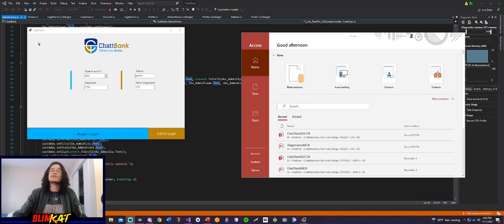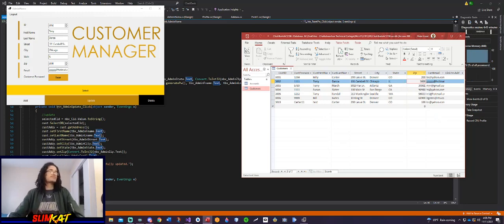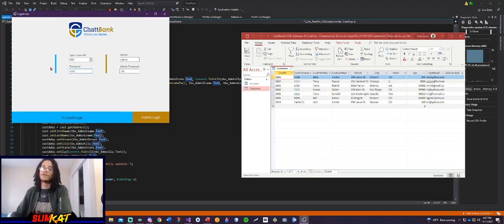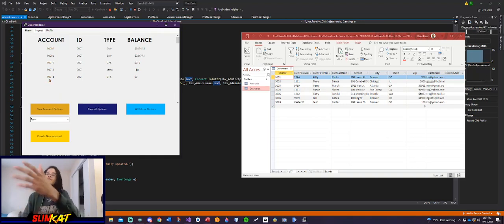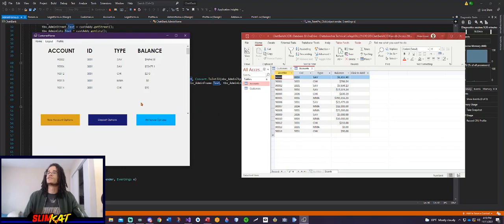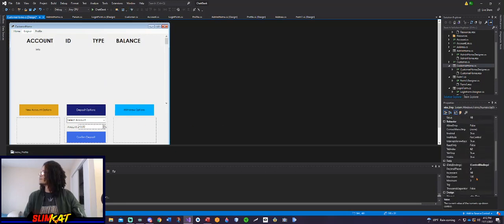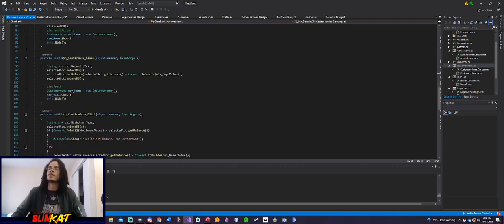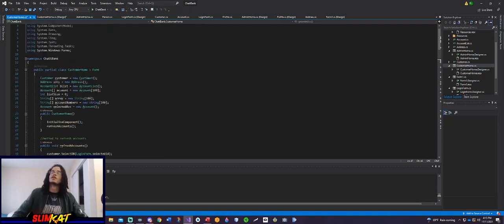Banking App C# Demo